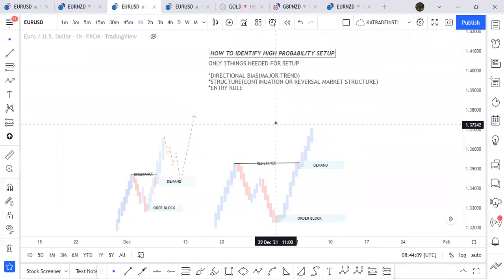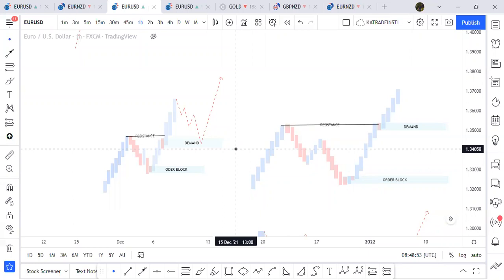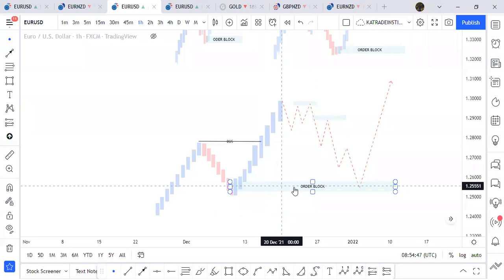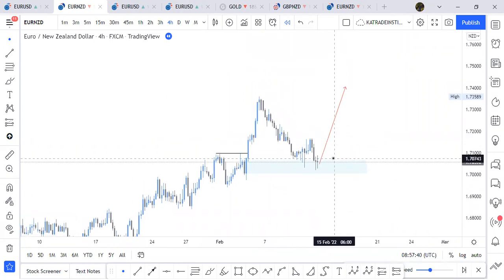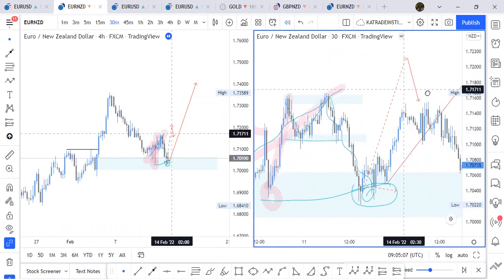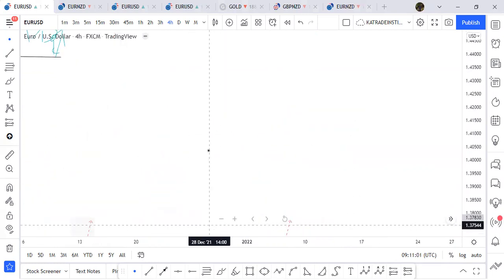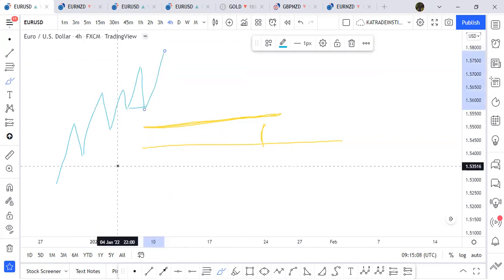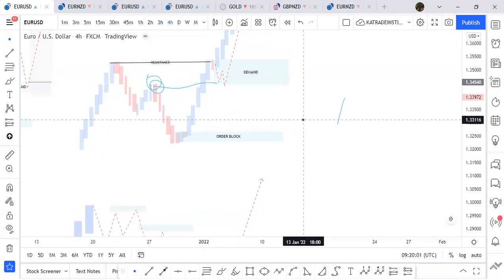HOW TO IDENTIFY HIGH PROBABILITY SETUP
Tap on the subscription bottom for quick alert of our new videos